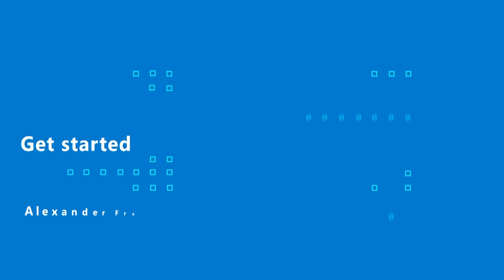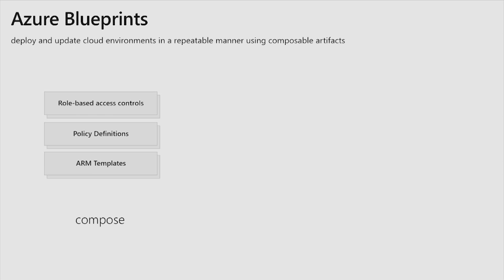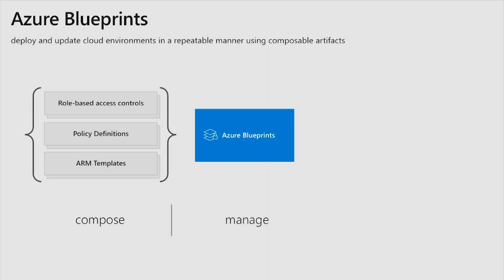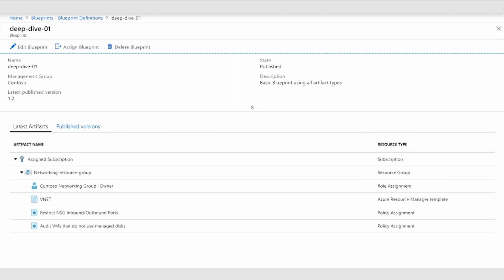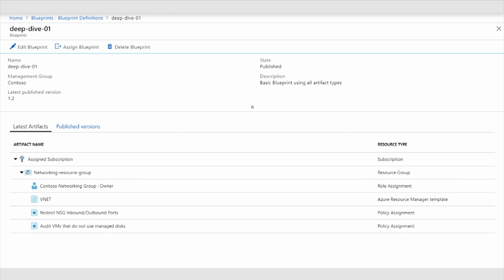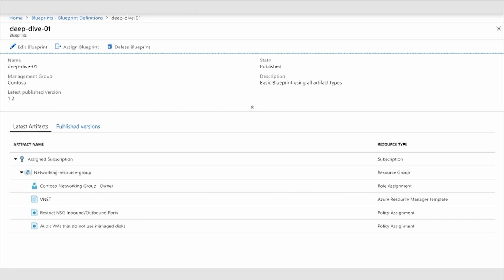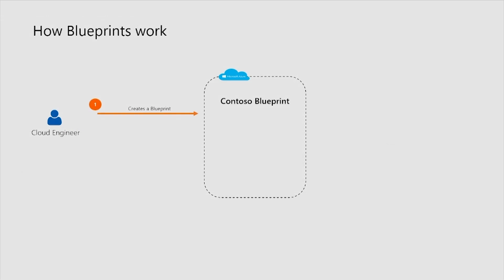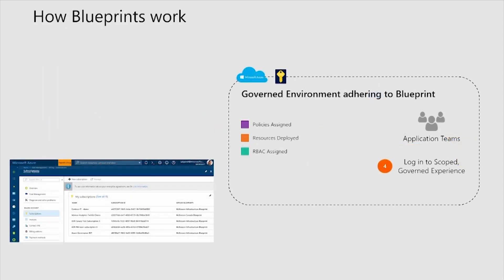Part 1: Getting started with Azure Blueprints - 1/10/2019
Quick video on how to get started with Azure Blueprints